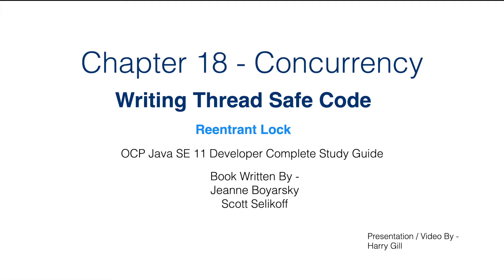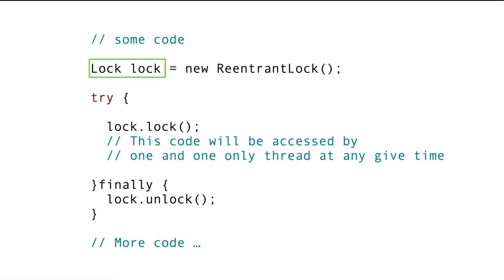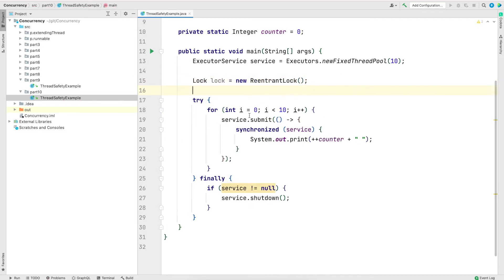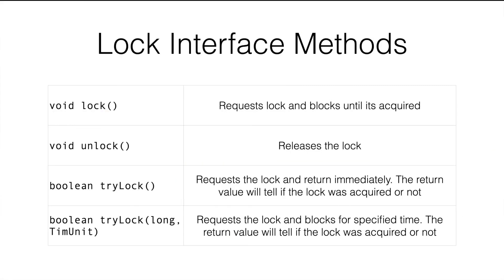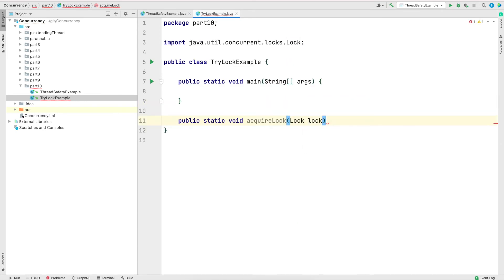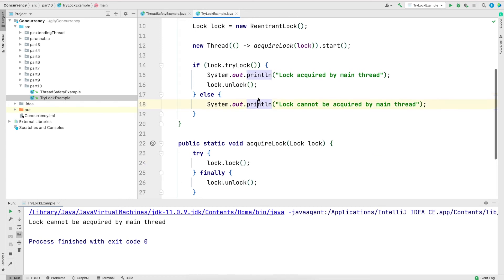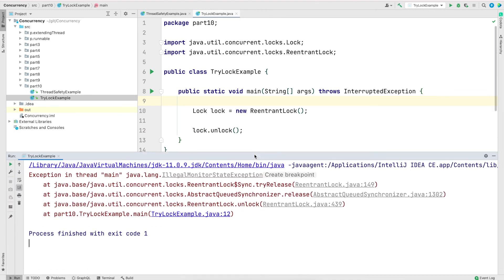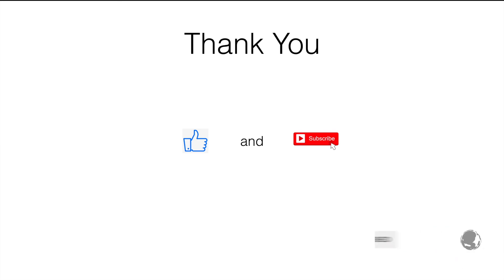Part 10 - Concurrency - Rentrant Lock (Multithreading in Java) Java Certification 1Z0-819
This is the part 10 of Chapter 18 (Concurrency) of OCP Java SE 11 Developer Study Guide (1Z0-815, 1Z0-816, 1Z0-817, 1Z0-819). The book written by Jeanne Boyarsky and Scott Selikoff. If you have not gone through the previous parts I would strongly recommend to go through those to get your multi threading concepts rock solid.

Even though this is specific to Java Certification but this can be used to understand Java Multithreading and concurrency.

This videos contains:
1. Reentrant Lock (Lock Framework)

Thanks.
Harry